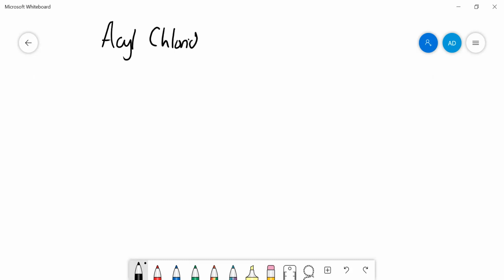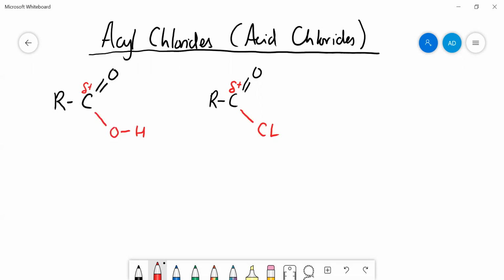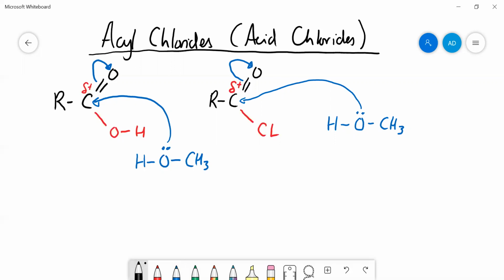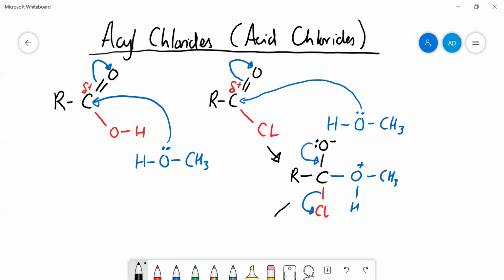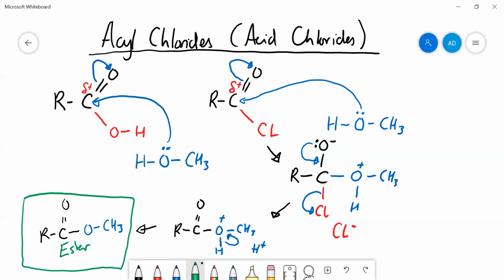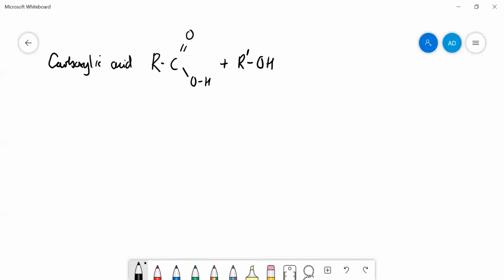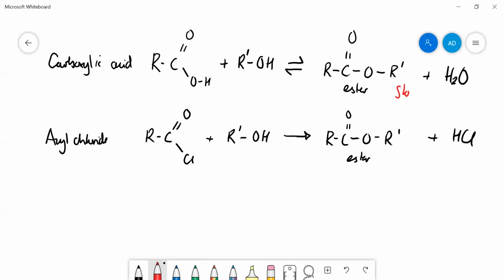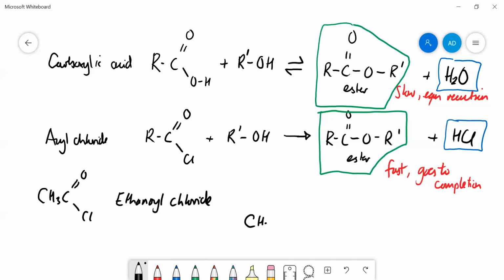3.9 Carboxylic Acids & Derivatives No 4 Acyl Chlorides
AQA A-level chemistry 3.9 Carboxylic Acids & their Derivatives
Acyl chlorides are more reactive than carboxylic acids.